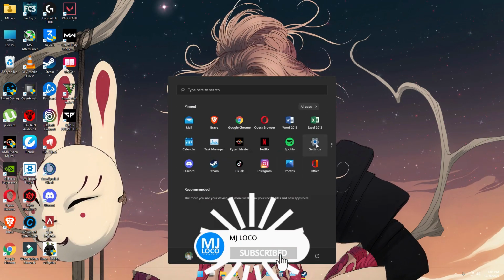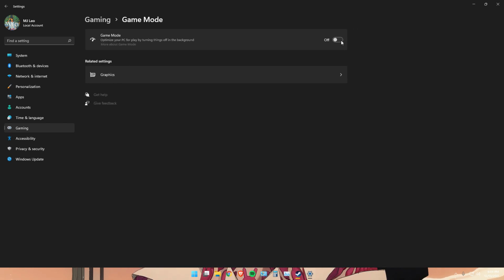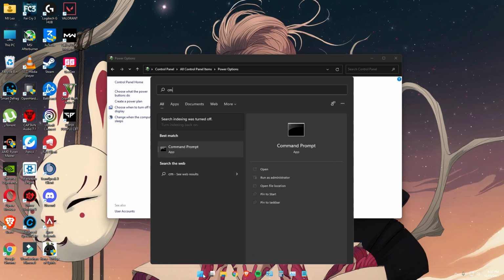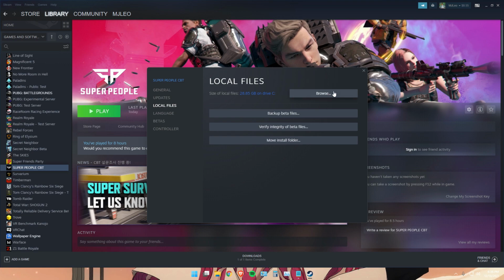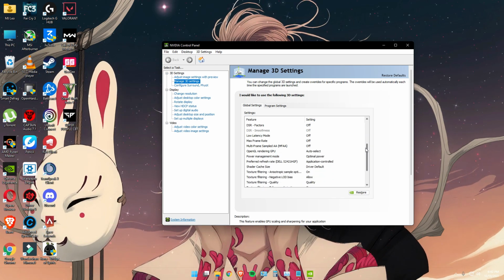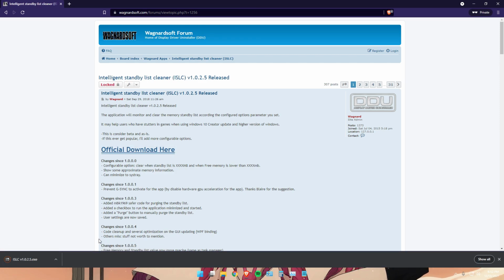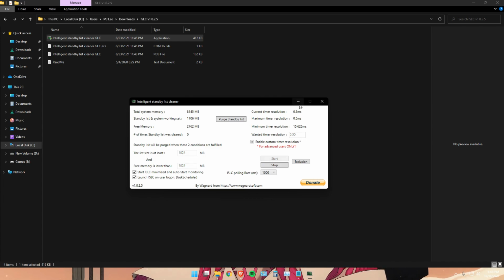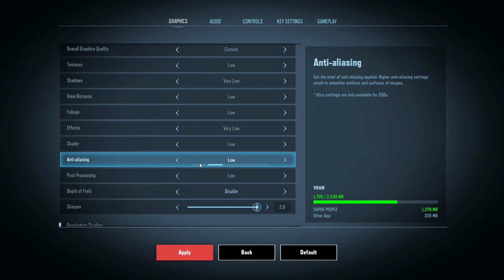🔧 Super People: OPTIMIZATION GUIDE | Increase FPS / Performance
Hello guys. This is a optimization guide of Super People. I know Super People is still in beta. But I wanted to make this video for you. Enjoy

Timecodes
0:00 - Intro
0:09 - Windows Settings
1:29 - Power Settings
2:25 - Super People Properties
3:07 - Nvidia Settings
3:47 - ISLC
4:54 - Ingame settings